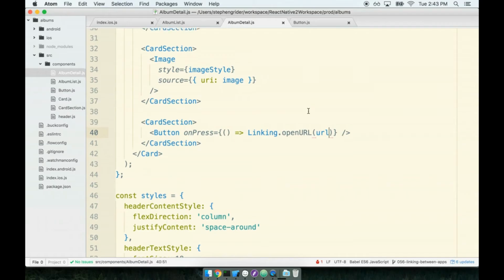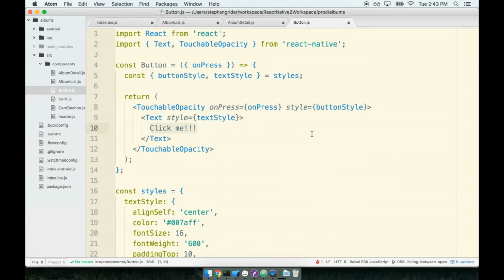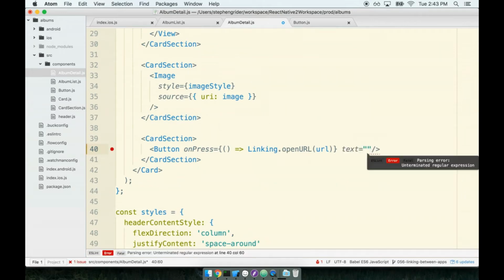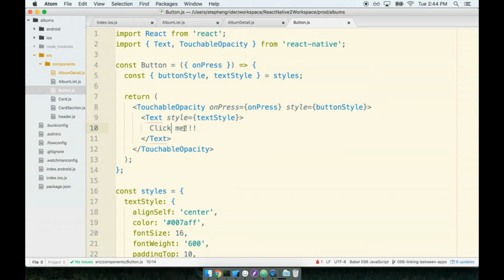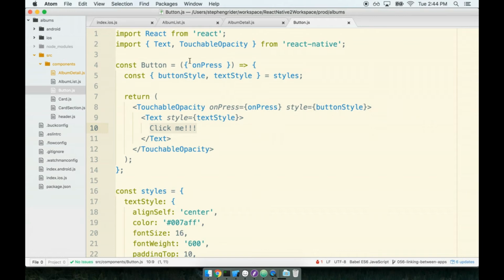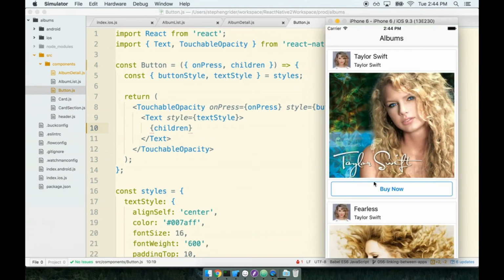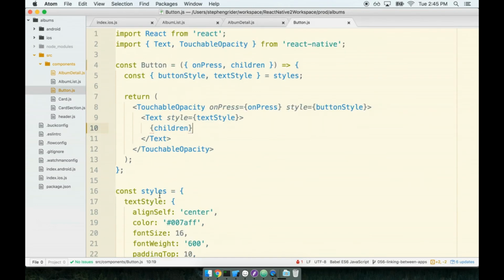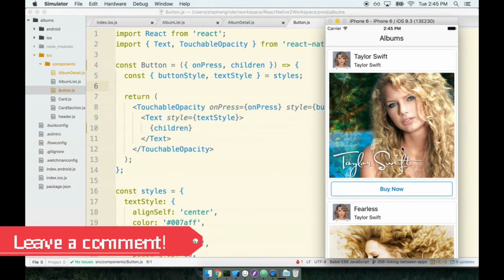49 - Setting Button Text by Props in React Native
Setting Button Text by Props in React Native